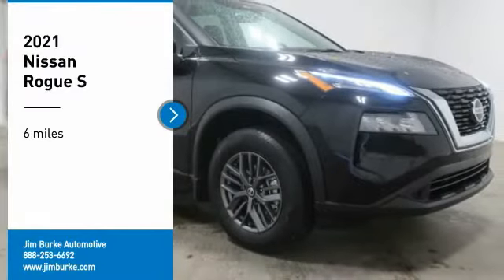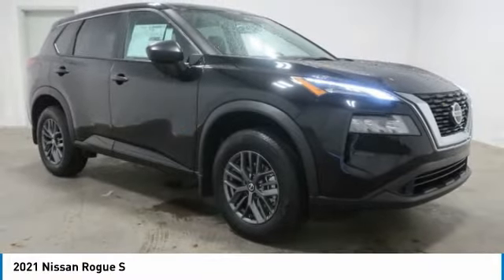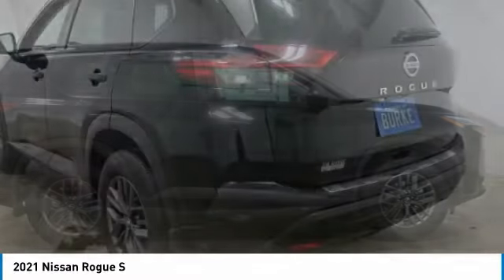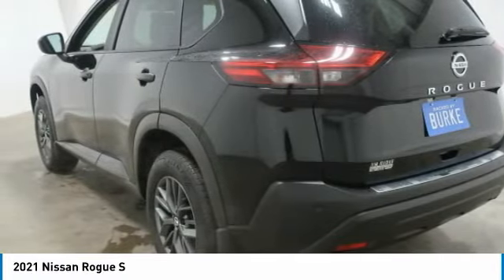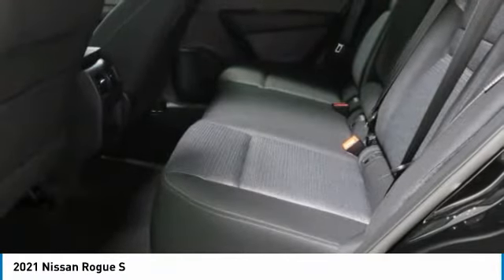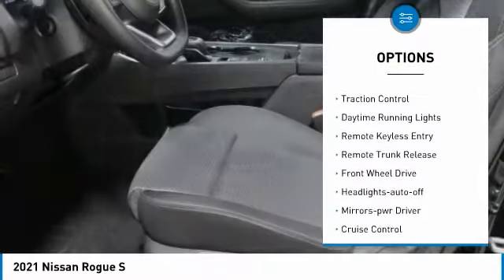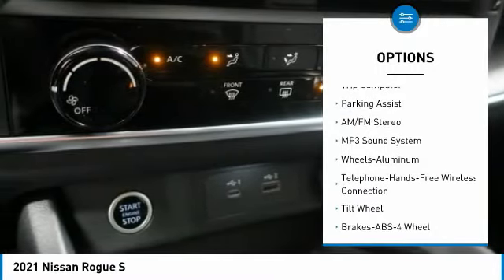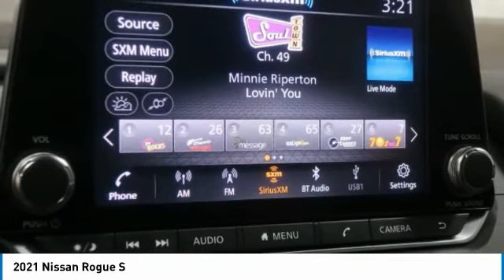2021 Nissan Rogue Birmingham AL NT21073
2021 Nissan Rogue S

NOW OPEN! TO KEEP YOU SAFE, WE DELIVER!brbrBUY ONLINE-TEXT-EMAIL-CHAT-PHONE AND WE WILL DELIVER YOUR NEXT VEHICLE TO YOUR DOOR!brbrFROM OUR SALES FLOOR TO YOUR DOOR!brbrIT'S THAT EASY!brbrRecent Arrival! Super Black 2021 Nissan Rogue S FWD CVT with Xtronic 2.5L I4 DOHC 16V 26/33 City/Highway MPGbrbrbrPrice amount shown includes Mfg. Incentives, Jim Burke Protection Package, additional incentives can include, (Military, College Grad, Valued Owner or Competitive Owner). Offers, incentives, discounts and financing are subject to expiration and other restrictions. Customer must finance with dealer, see dealer for qualifications and complete details. Consumer has the option to return vehicle within Five Days of original date of sale for A VEHICLE OF EQUAL OR GREATER VALUE. The vehicle must be exchanged or returned during the applicable time period in the same condition as it was upon delivery to the purchaser, subject to normal wear and tear. Pricing does not include dealer add ons. *All mileage shown is approximate. Demonstrations and test drives will alter the original inventoried mileage. While we make every effort to ensure the data listed here is correct, there may be instances where some of the pricing, mileage, options or vehicle features may be listed incorrectly as we get data from multiple data sources. Price includes: $500 - Nissan Customer Cash - National. Exp. 11/30/2020